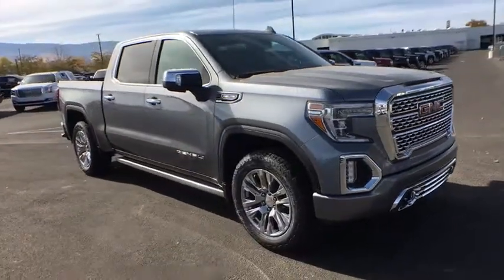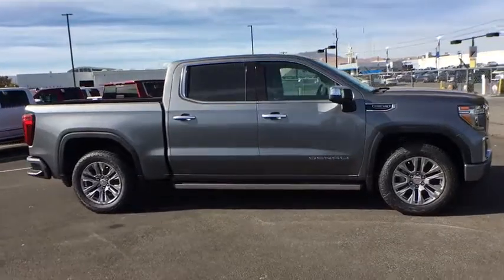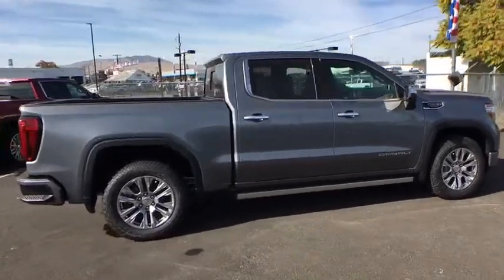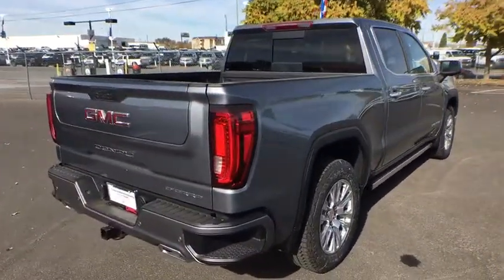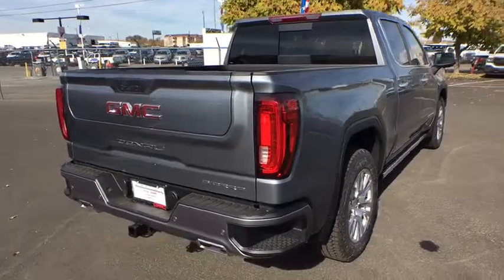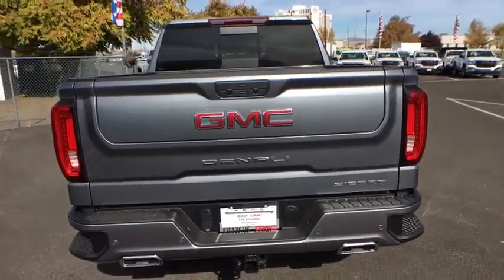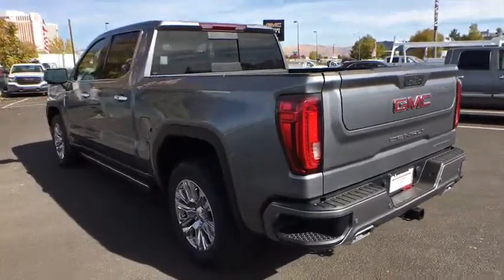2019 GMC Sierra 1500 Reno, Carson City, Lake Tahoe, Northern Nevada, Roseville, NV KZ141404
Steel Metallic New 2019 GMC Sierra 1500 available in Reno, Nevada at Reno GM. Servicing the Carson City, Lake Tahoe, Northern Nevada, Roseville, NV area.
2019 GMC Sierra 1500 Denali - Stock#: KZ141404 - VIN#: 1GTU9FED8KZ141404

Reno GM
900 Kietzke Ln

Steel Metallic 2019 GMC Sierra 1500 Denali 4WD 8-Speed Automatic EcoTec3 5.3L V8 8-Speed Automatic, 4WD, Jet Black Leather.This vehicle may have after-market equipment or upfits that may not be included in the price. See dealer for specific details. Photos shown may or may not include added equipment.